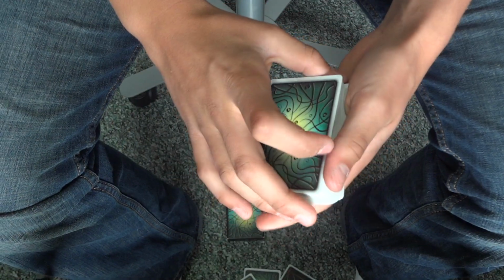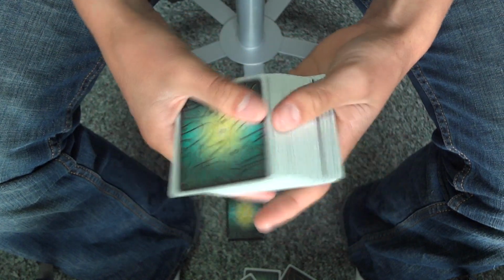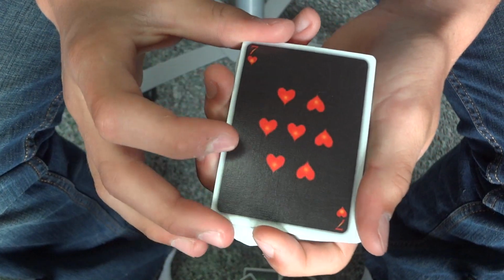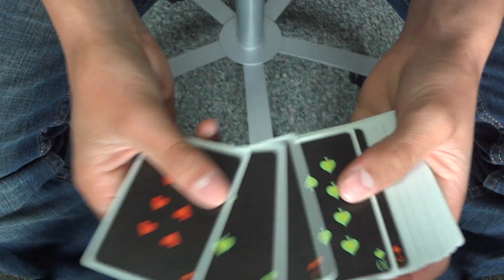Tendril Deck Review